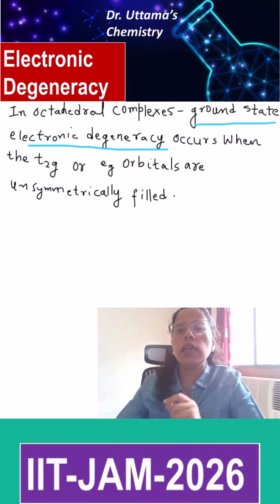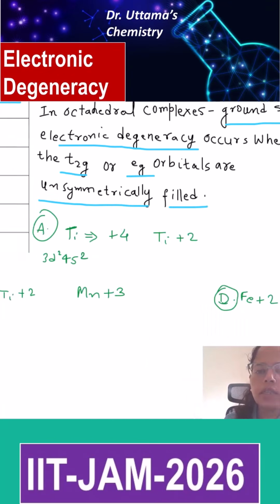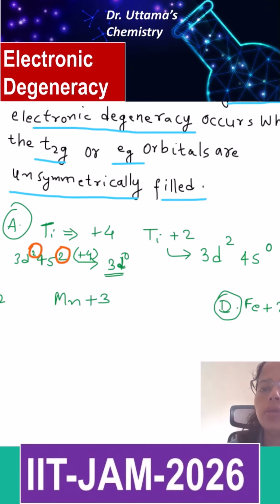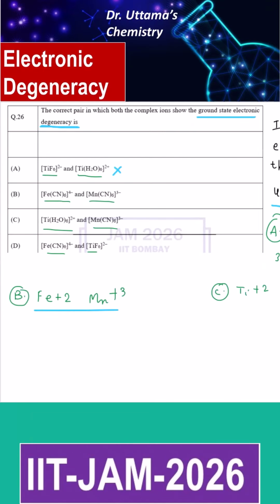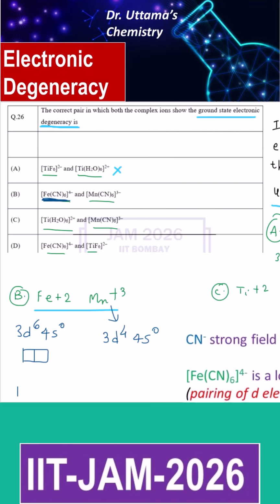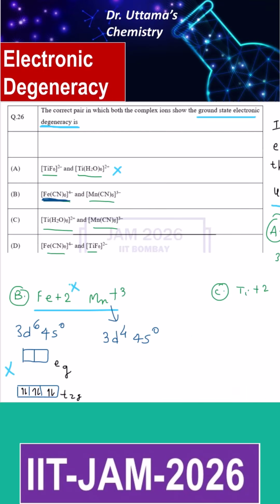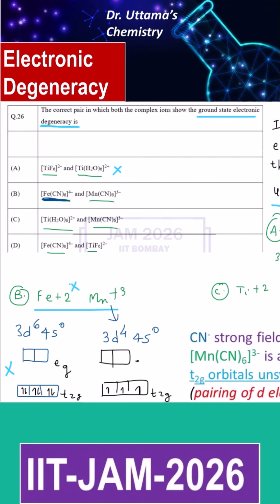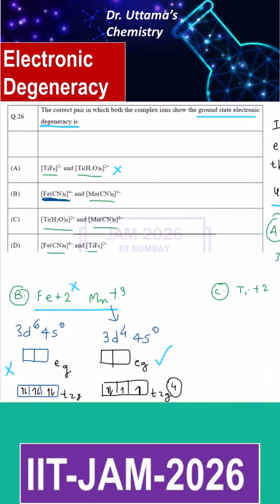IIT JAM 2026 | CSIR-UGC-NET | Ground State Electronic Degeneracy